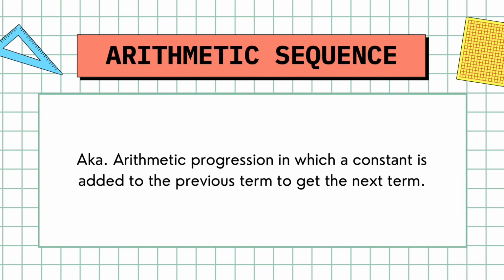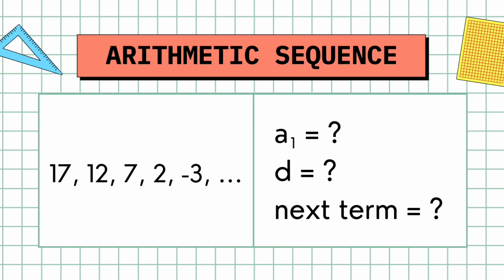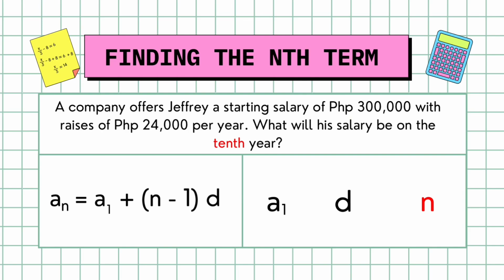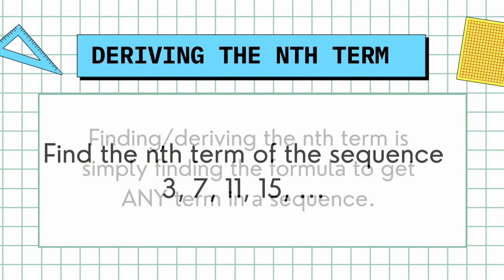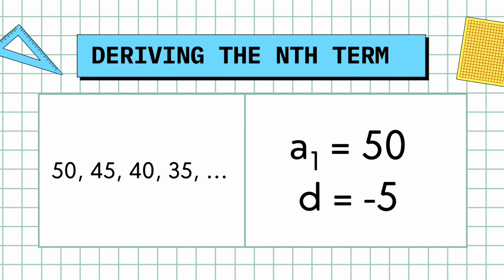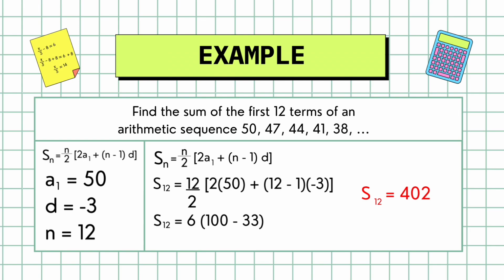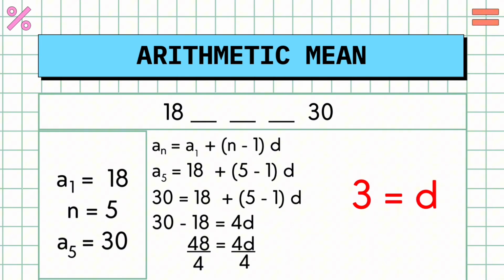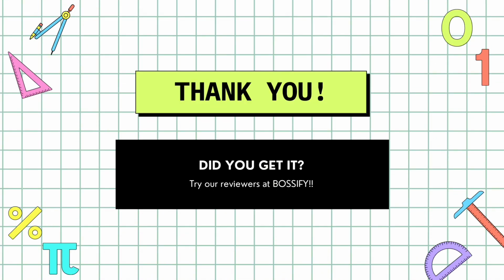MATHALINO - G10Q1L2: ARITHMETIC SEQUENCE AND SERIES